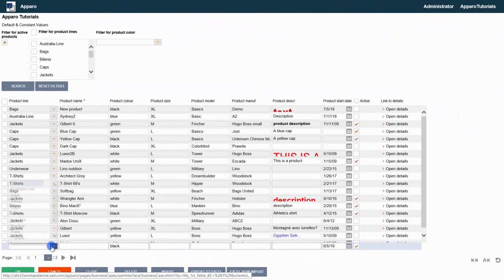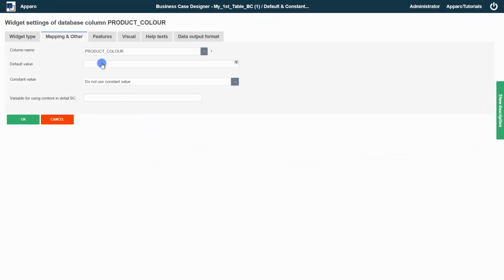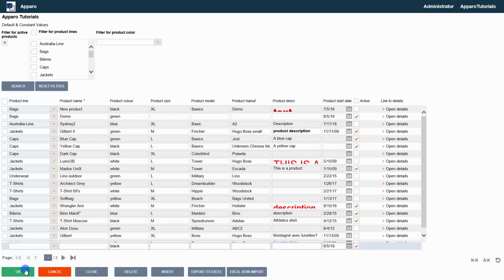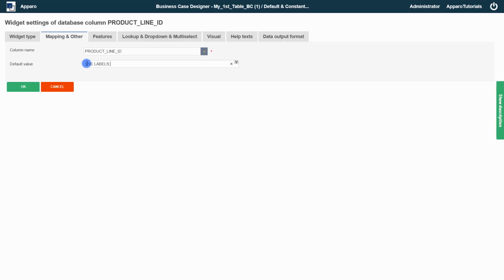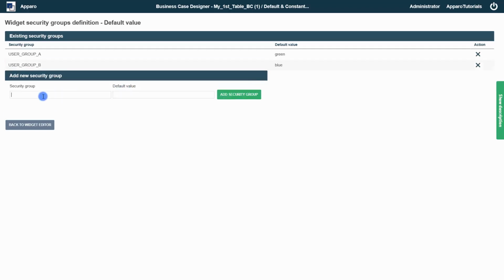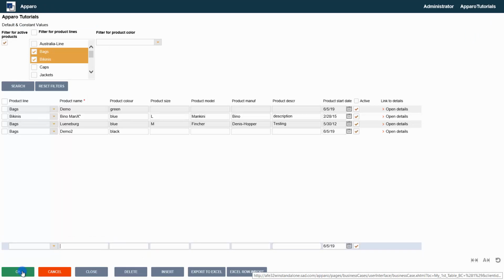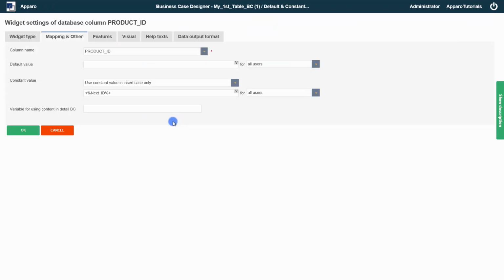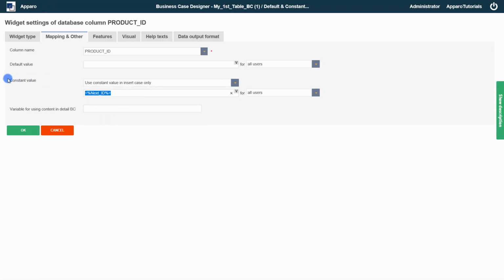0160 Apparo Tutorials - Default and Constant Values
Usage and application areas for predefined values.